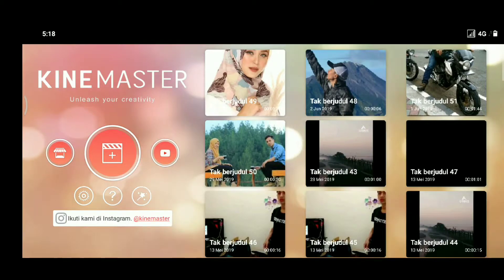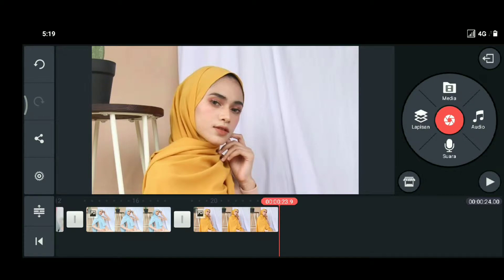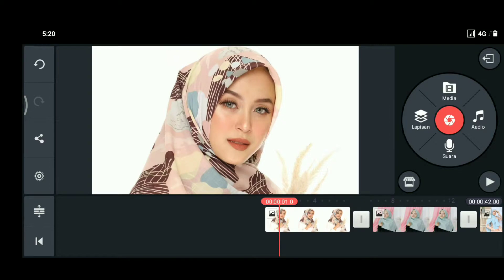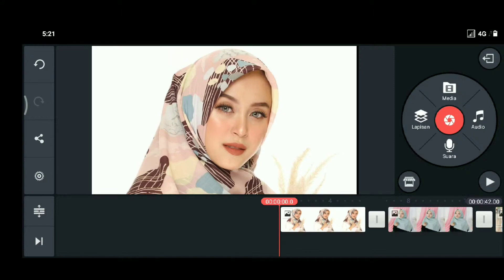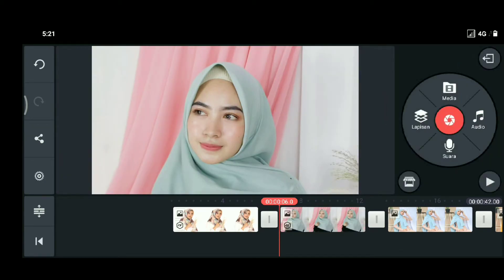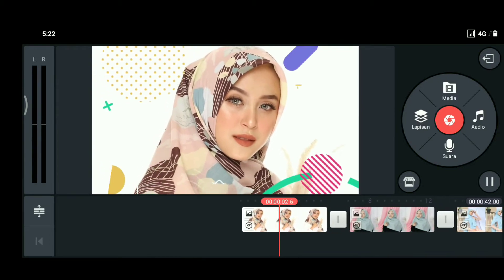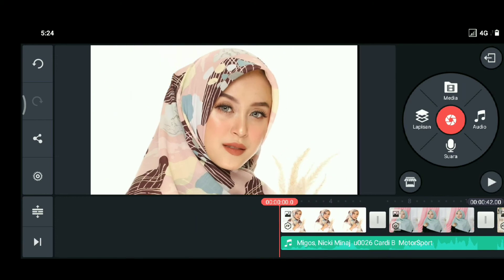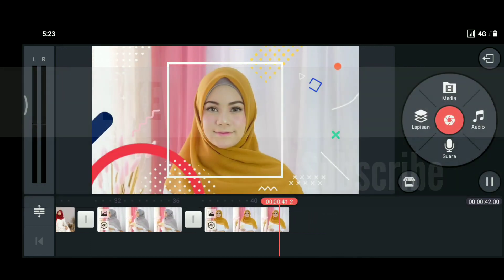Cara Membuat Video Photo Keren Ala Korea di Kinemaster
Video Pop Explosions adalah video dari rangkaian foto yang dibubuhi dengan efek cantik seperti animasi berputar.

Cara buat ya sangatlah mudah. Semua efek sudah tersedia di dalam toko kinemaster. Kita tinggal download dan pakai saja.